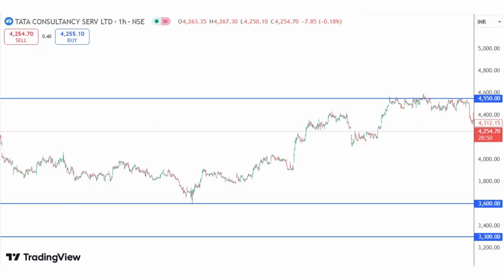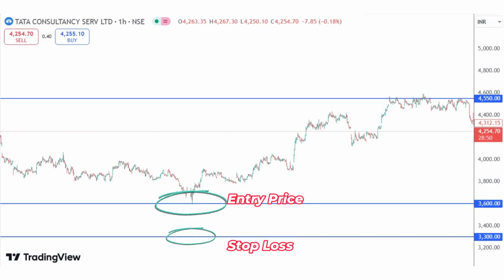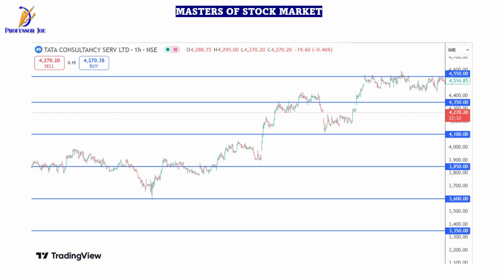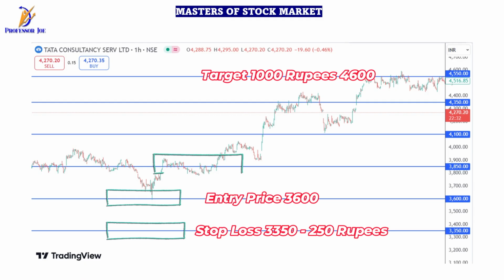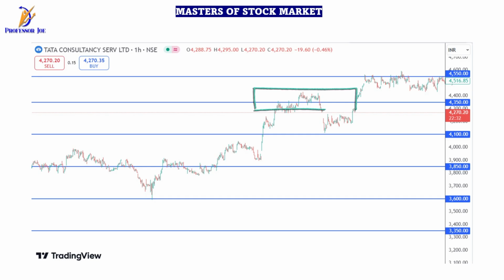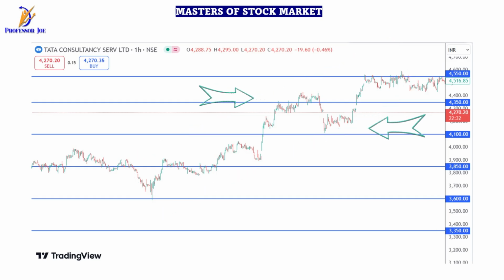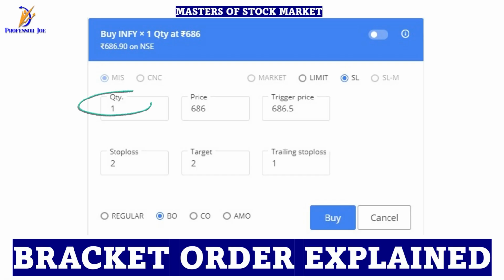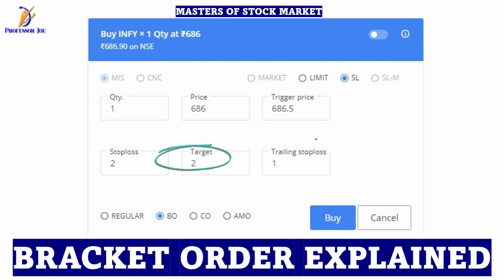STOP LOSS Secrets the Pros WON'T TELL YOU